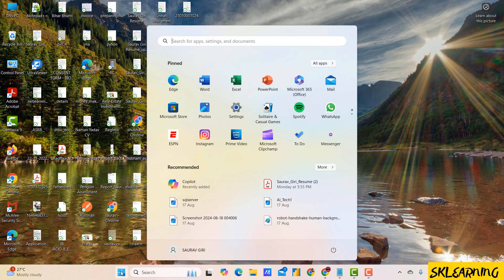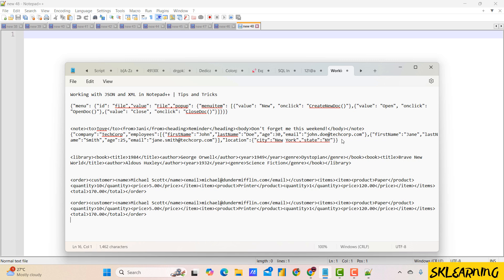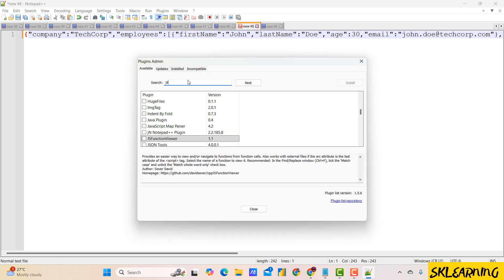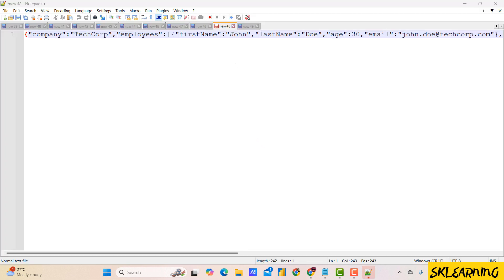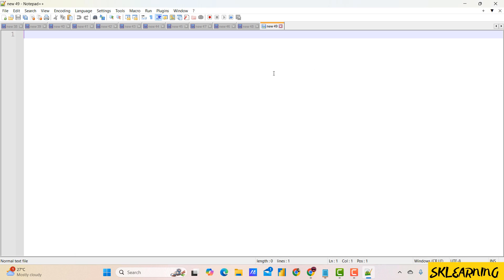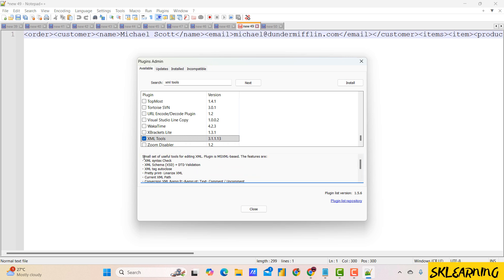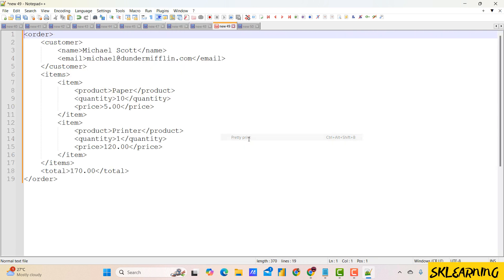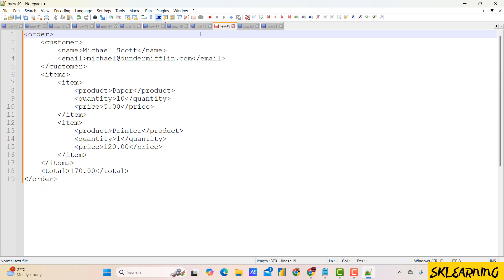How to format JSON and XML in Notepad++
Want to become a pro at editing JSON and XML files? In this comprehensive Notepad++ tutorial, I'll show you how to install essential plugins, format, validate, and edit JSON and XML files effortlessly. Whether you're a beginner or an experienced developer, this video will help you streamline your workflow and make handling data formats easier.

Learn how to:

Install JSON Viewer and XML Tools plugins
Format minified JSON and XML for readability
Validate your JSON and XML data to ensure accuracy